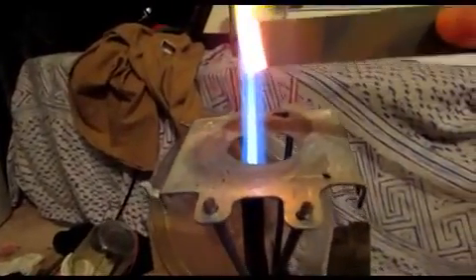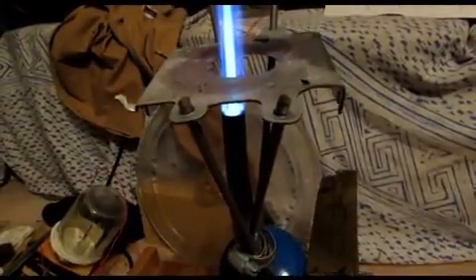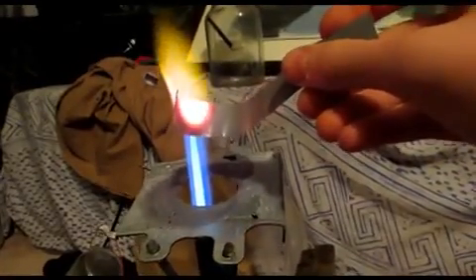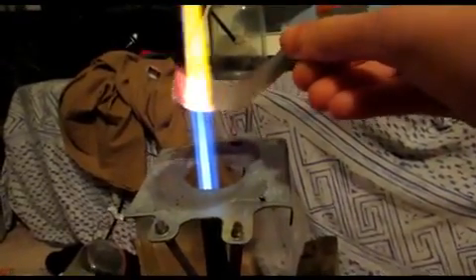Tantalum from Capacitors (Household Materials)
Here I show how to obtain tantalum metal from tantalum capacitors.